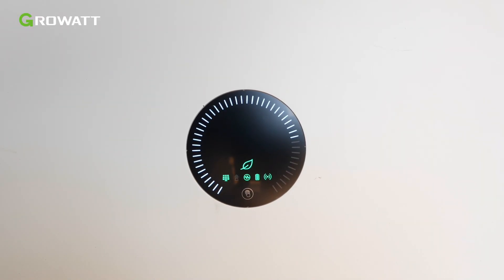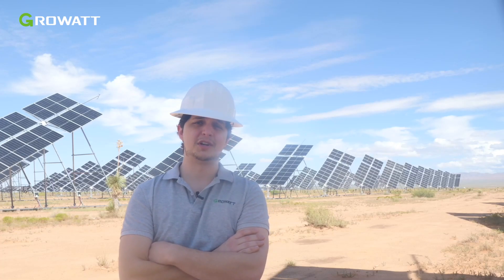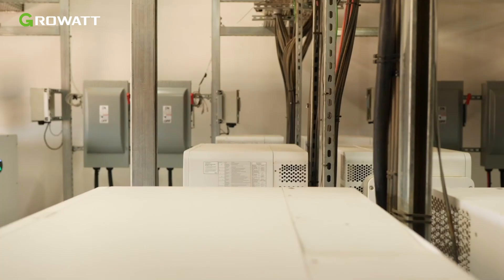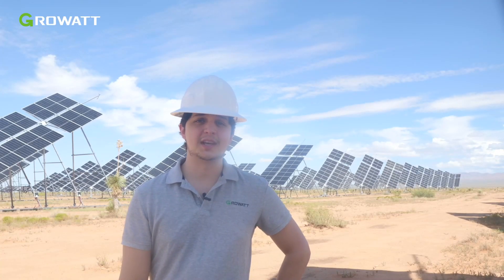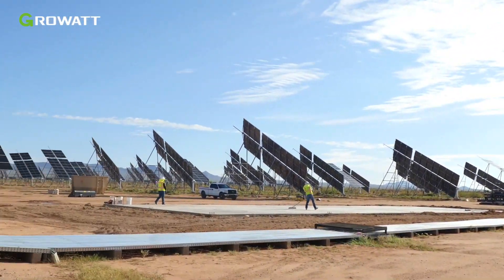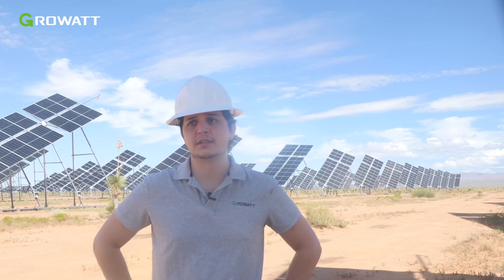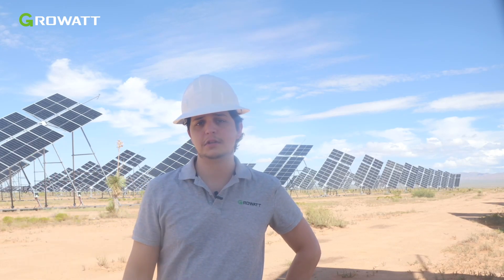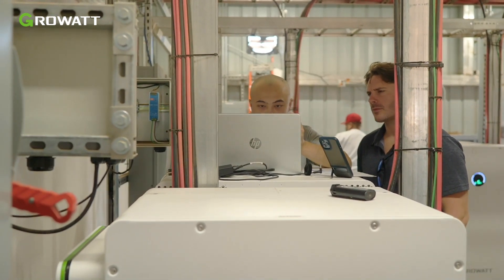Growatt WIT Inverter: Versatile Off-Grid to On-Grid Solutions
Join Boris from Growatt as he showcases the impressive capabilities of our WIT inverter in this on-site installation video.

Discover how this versatile piece of equipment is revolutionizing solar and energy storage solutions:
• Flexible configurations: on-grid, off-grid, with or without energy storage and PV
• UPS functionality with local management
• Wide power range: from 28kW to 18MWh energy storage systems
• All-in-one solution: combines PV string inverter and PCS inverter functionalities
• Simplified installation with plug-and-play connectivity
• Unified monitoring platform for easy commissioning and management

Whether you're planning a small residential setup or a large commercial installation, the WIT inverter offers unparalleled flexibility and ease of use. Learn how Growatt is simplifying complex energy systems and providing efficient solutions for diverse energy needs.